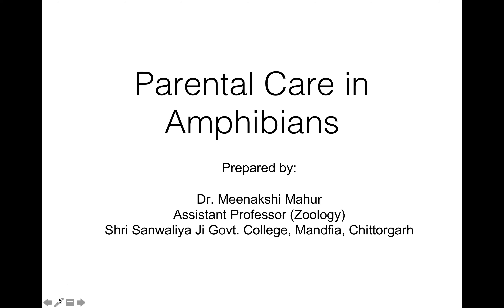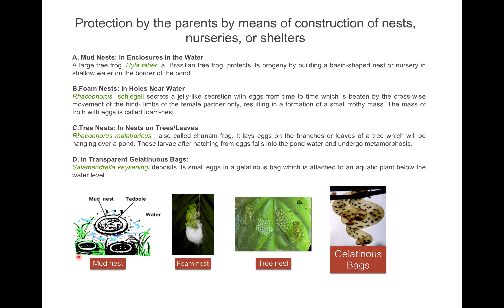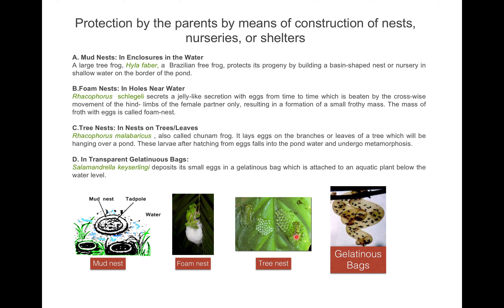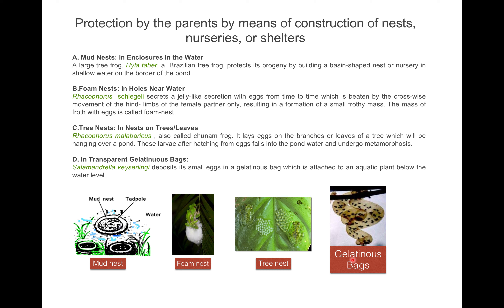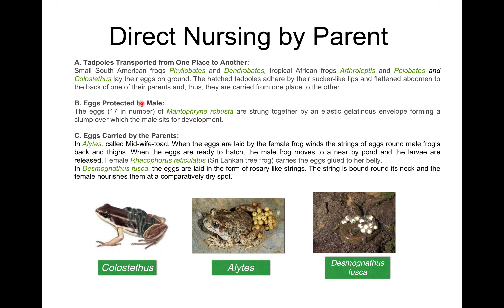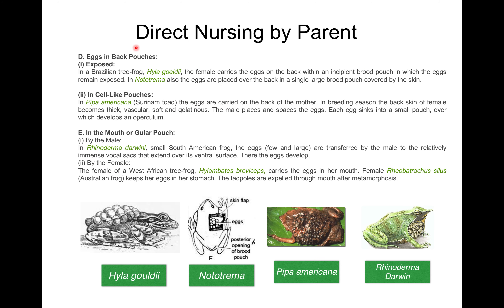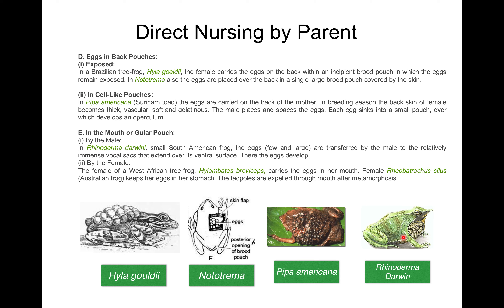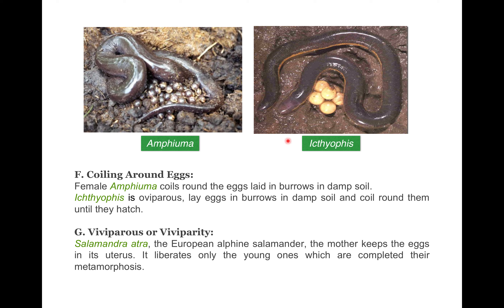Parental care in Amphibians (BSc.II, Paper I) in English